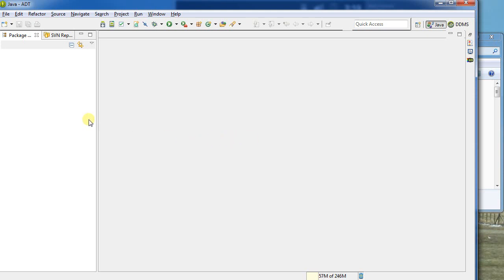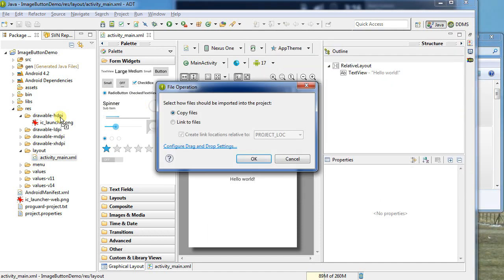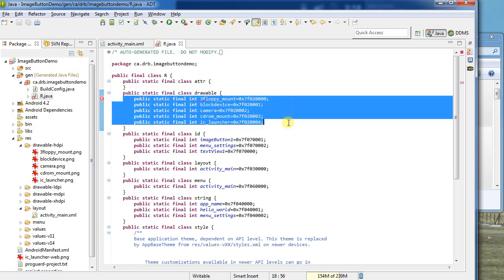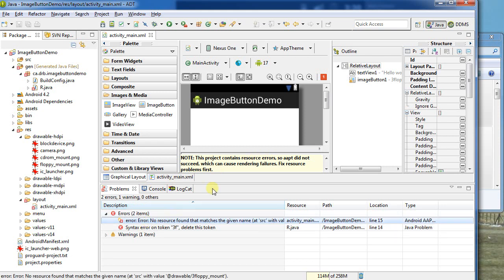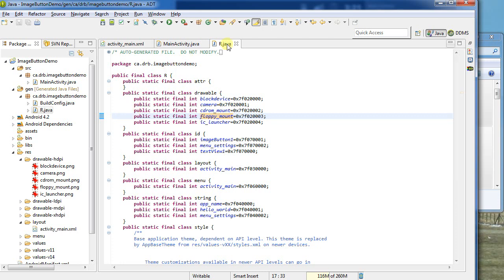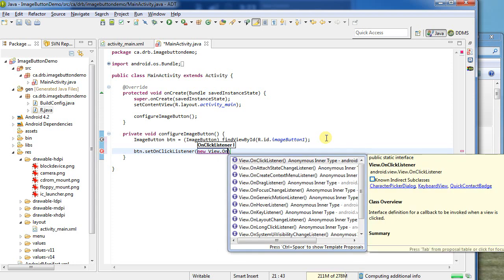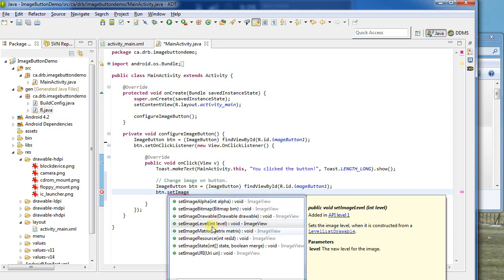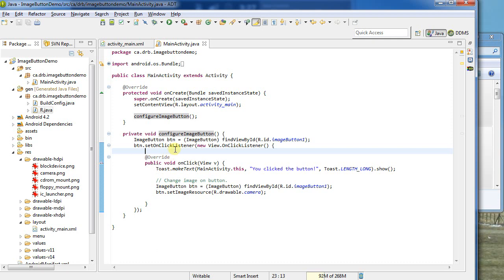Images & ImageButton: Android Programming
Demonstration on how to use images and an ImageButton in an Android project.

Covers:
- Adding images to your project.
- Explains different drawable resource folders
- Adding an ImageButton to an activity
- Fixing compile errors due to file name problems.
- Responding to click events on an ImageButton
- Changing the image on an ImageButton using a resource ID.